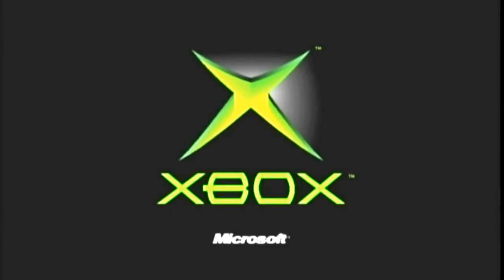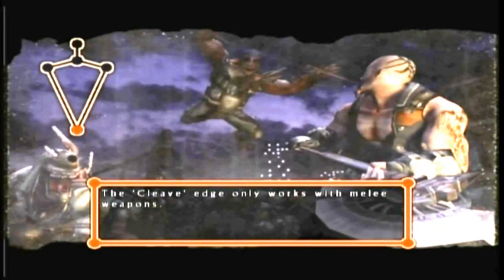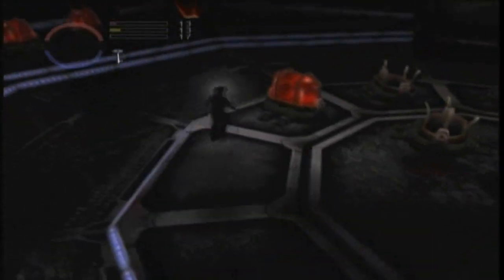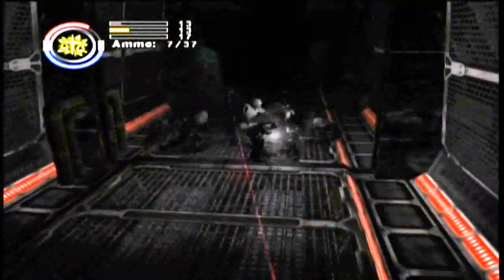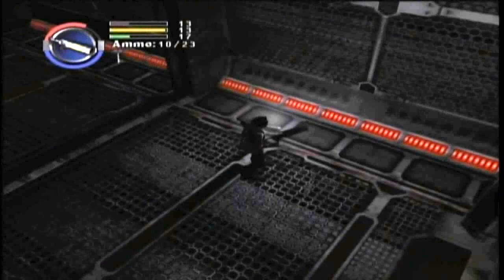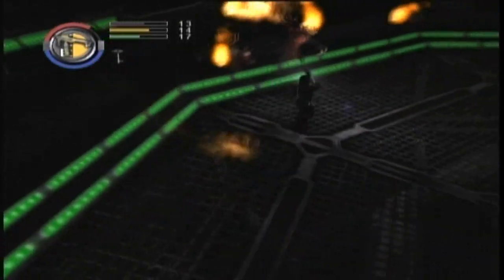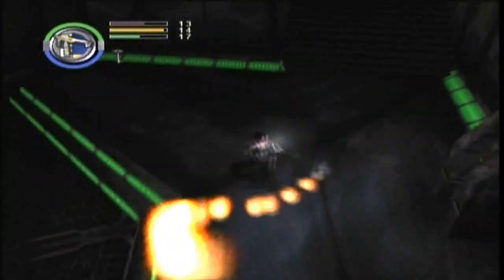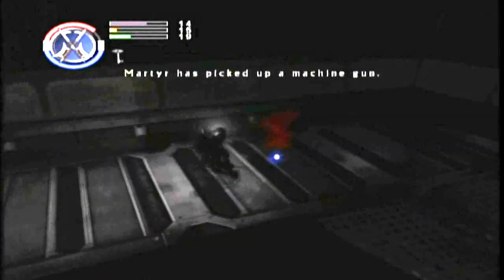Strangely Normal Episode 9: Hunter: The Reckoning: Redeemer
In this week's episode, I play Hunter: The Reckoning Redeemer for Xbox. This is an action game set in a modern dark fantasy setting. I shoot ghosts with an assault rifle. If you, like the video and tell your friends!.